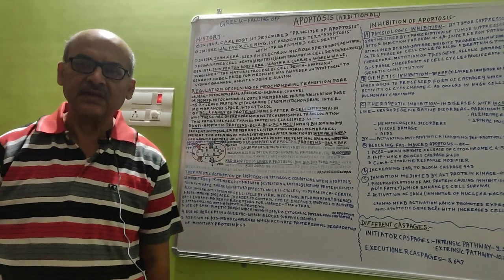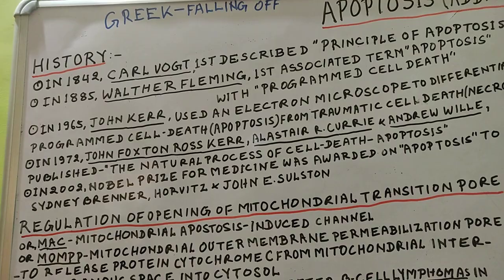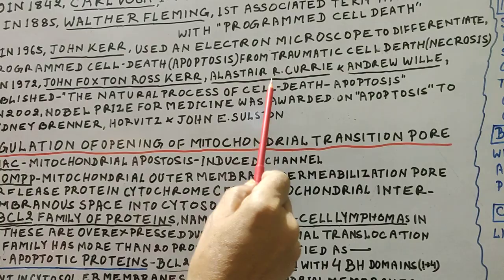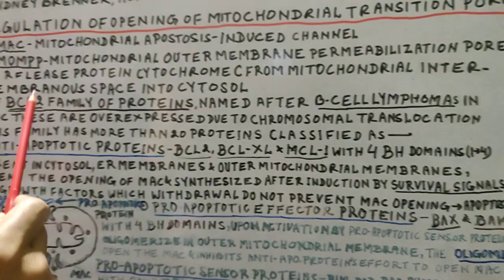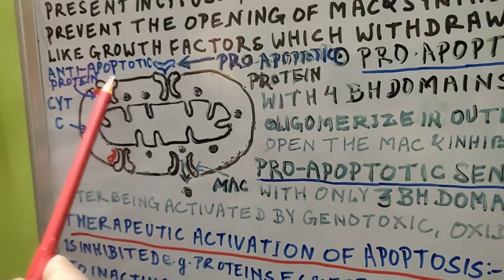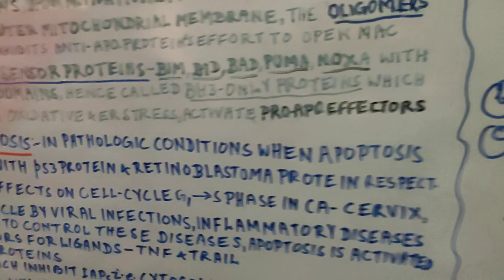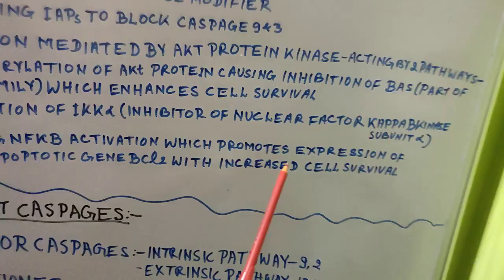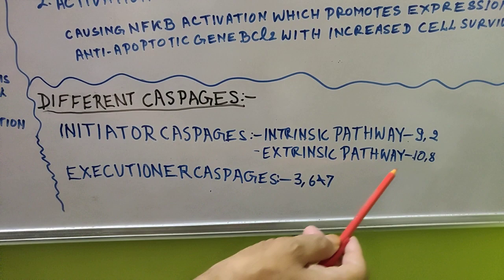Apoptosis (Additional)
Some additional part of Apoptosis